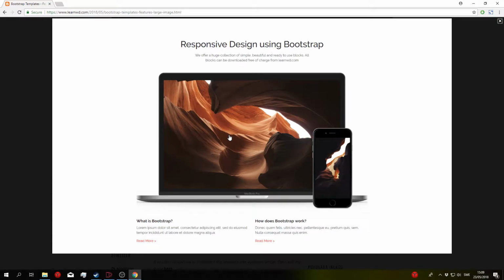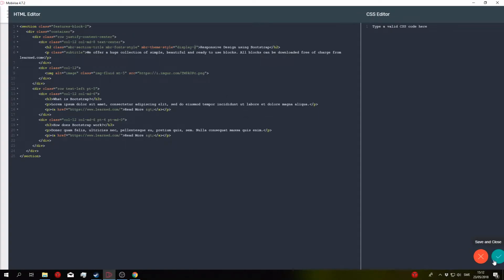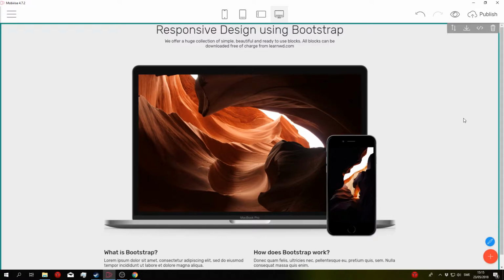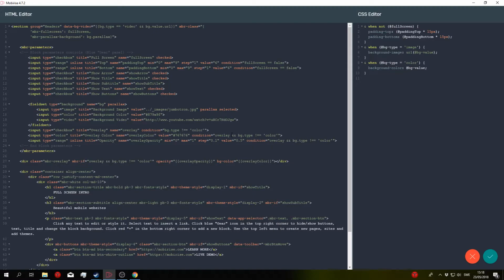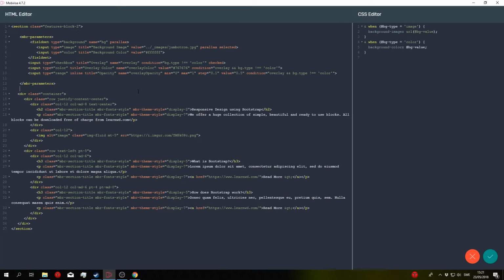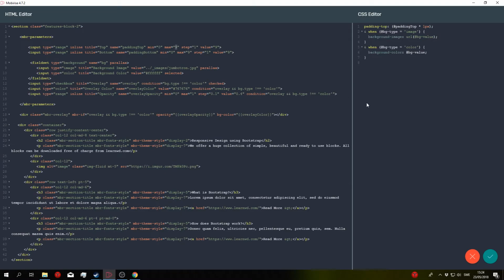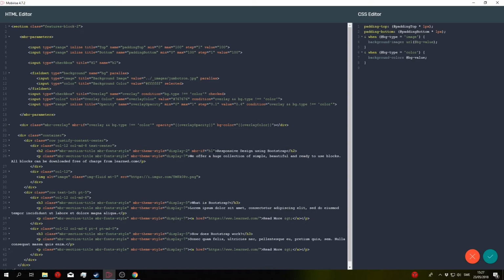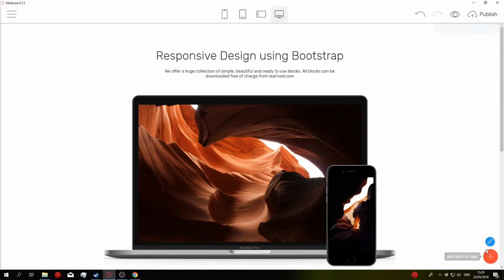How to make Custom Mobirise Blocks [Tutorial]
In this video I show you how to make Mobirise Templates using regular bootstrap templates. This video requires you to have the Mobirise 4 website builder and access to the code editor.